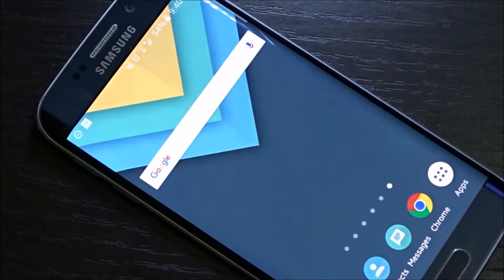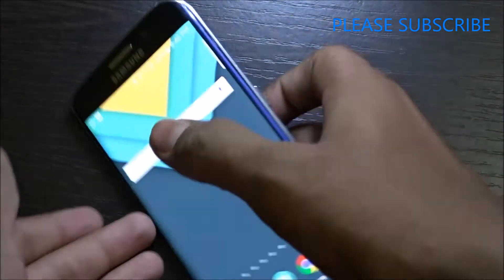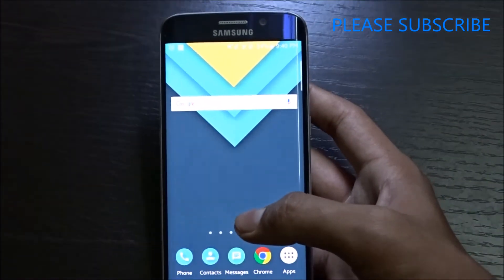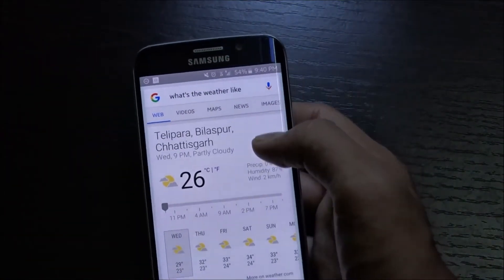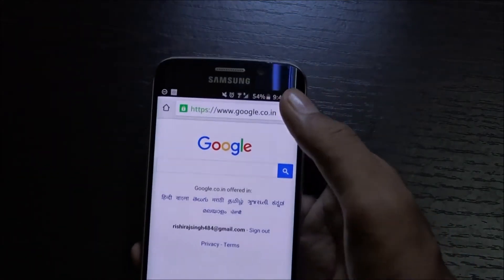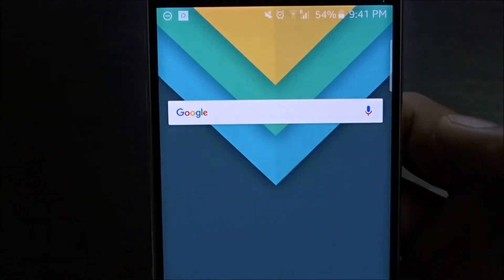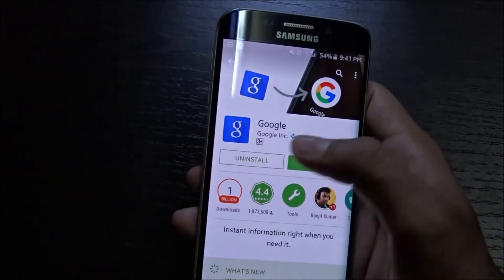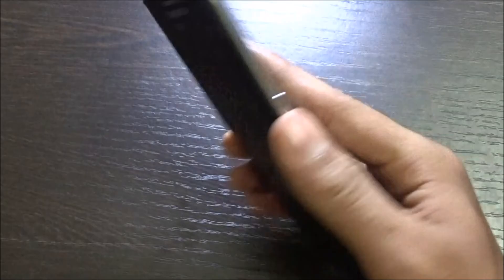How to get the new Google logo on Any android smartphone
Get the New Google Search Bar with the new Google Logo with updated Google Now that has new animations showing the new logo on Android Smartphone.

Google has recently launched a new logo that also appears on the Google search bar widget and I show you how to get It on your android smartphone if you don't have it.

CYBERSCENE.